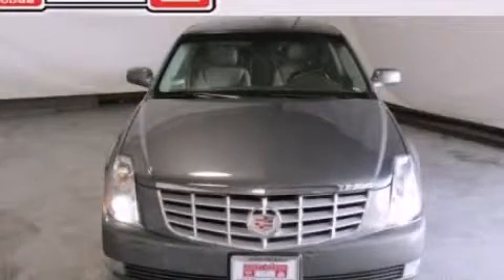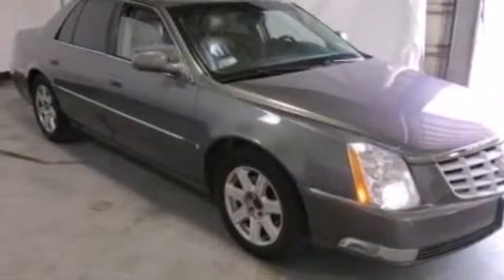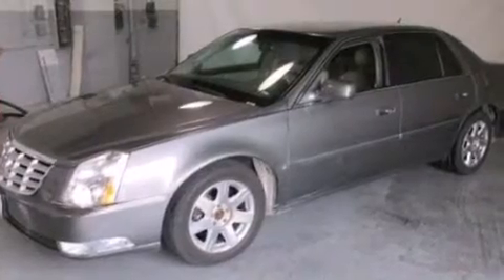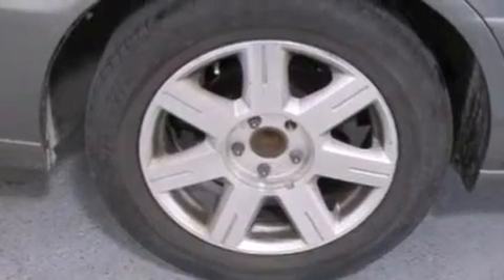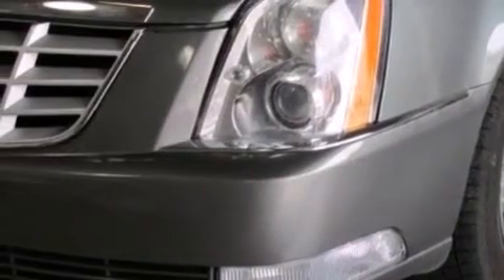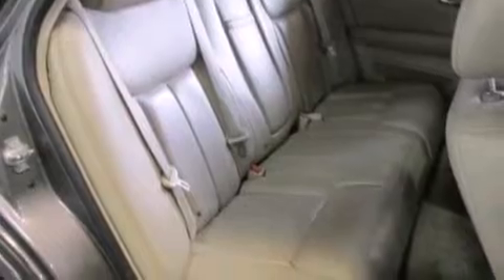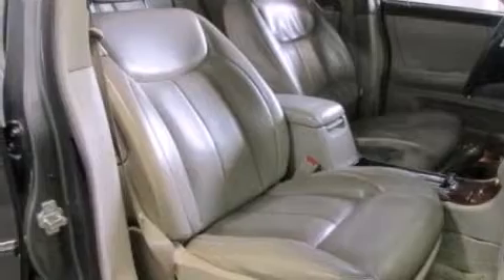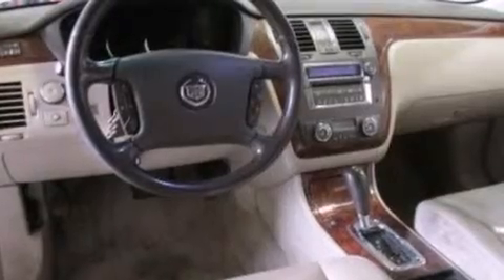2007 Cadillac DTS Orland Park IL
We've been honored to serve the Chicago IL area , we promise that your experience at our dealership will exceed your expectations ! Year : 2007 Make : Cadillac Model : DTS Engine : 4.6L V8 Trans . : Automatic Exterior : Silver Miles : 142,330 South Chicago Dodge South Western Avenue Chicago , IL 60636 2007 Cadillac DTS Chicago IL